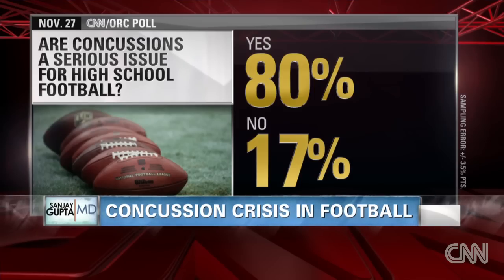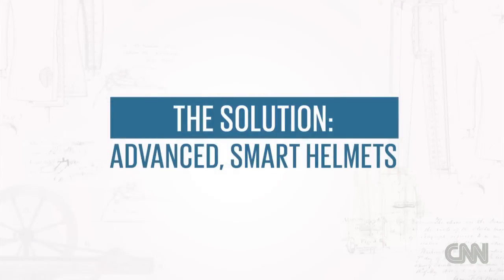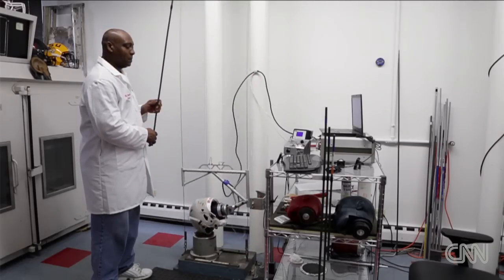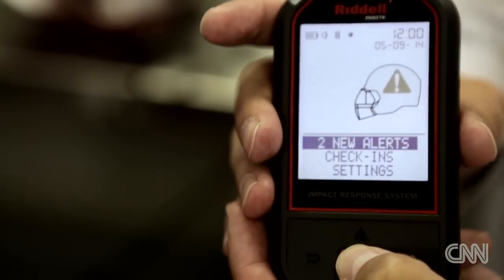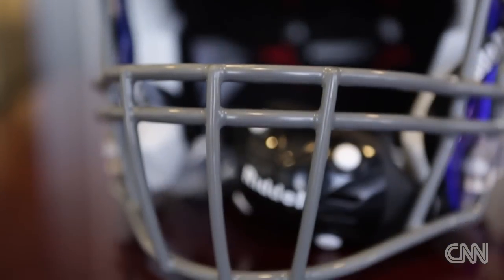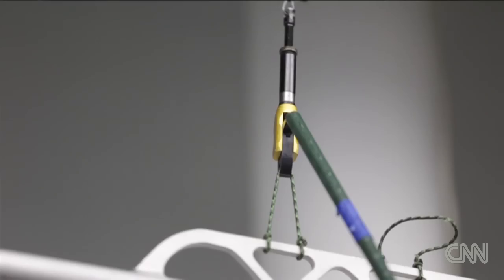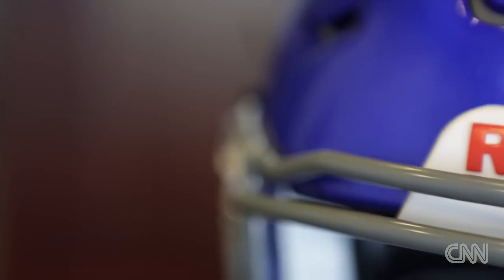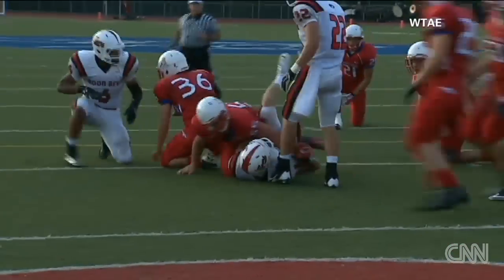New football helmet diagnoses hard hits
Not only are Riddell's new football helmets their safest yet, they alert trainers when a player has been hit too hard.